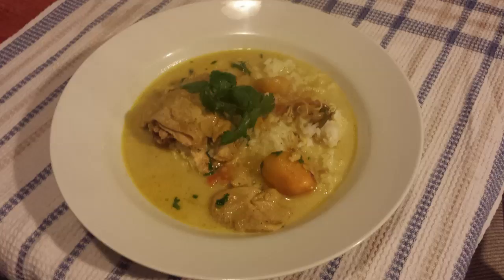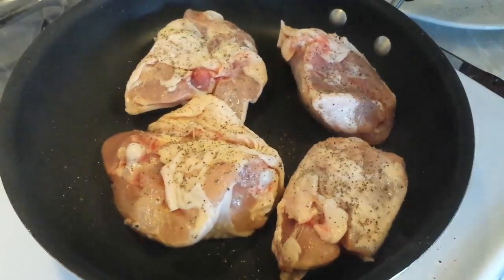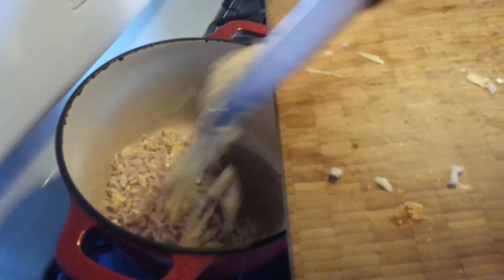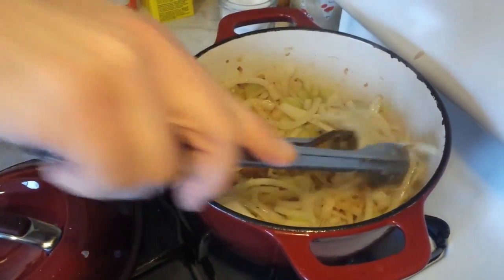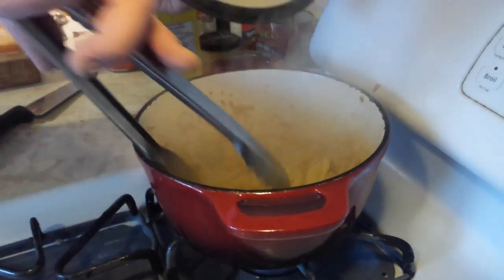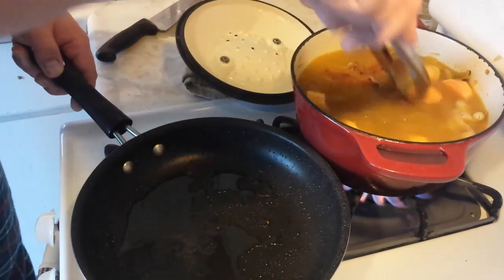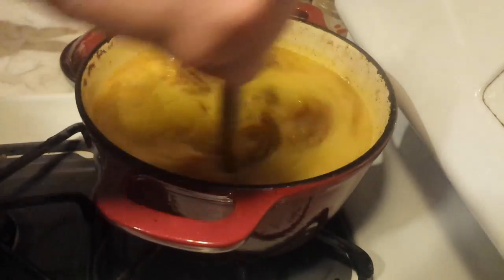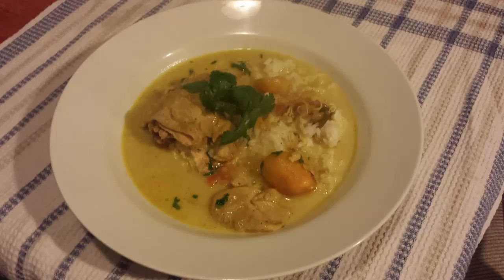Vietnamese Chicken Curry Soup Recipe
Welcome to Love Your Food! This is our first video, so please let us know how we're doing!

Here, Chef Caleb will take you through the recipe for an easy two-pot Vietnamese style Chicken Curry Soup.

Coconut Curry Soup with Chicken

I derived this recipe from scratch based on curry chicken pho. I've used both squash and yam (sweet potato) on different occasions, and I choose to present this recipe using yam because I think the results will be more consistent.

This recipe uses fish sauce, which probably isn't safe for people with any kind of fish or shellfish allergies. Also, we use soy, which is made from wheat (in part) and so may not be safe for those suffering from celiac disease. You can make it more or less coconutty, depending on your taste, by choosing larger or smaller cans of coconut milk, and also by choosing whether to use coconut milk or some form of coconut cream, which will be both thicker and have a stronger coconut flavor.

Equipment:

1 large “dutch oven” or similar cooking pot with a lid
1 non-stick saute pan
1 wooden spoon
1 pair tongs (bamboo, wood or plastic-tipped are best)
1+ hot pads/towels for handling the lid (and possibly the handle)
1 can opener (unless your coconut milk came in a box)

Ingredients:

4-6 pieces raw chicken Thighs or legs (parted) are best
1 qt chicken stock Homemade is awesome, boxed is okay!
1 can coconut milk 14oz or less
1 onion Peel, slice into thin half-moons across the stem
1 rib celery Trim ends and slice thin
1 shallot As with onion
2-3 cloves garlic Peel, trim heels, mince
2-3 thumbs ginger Peel, mince
1-2 ea yams Peel, cut into chunks
1/2 Tbsp galangal root powder
3 Tbsp curry powder
5-6 ea kaffir lime leaf
1-2 ea bay leaf
1 ea lime juiced
1 bunch cilantro washed

To taste: s&p, soy sauce, fish sauce, rice vinegar Get it nice and let folks finish seasoning at the table

Procedure:

Place the dutch oven and the skillet on the stove, and start warming the skillet. Heavy cookwear needs a little time to get warm; light cookware doesn't as much, so keep an eye on anything on a hot burner.

Season the chicken on its top side (the skin if it's there) and place that side down in the skillet. It should sizzle and pop. Allow it to color while you quickly wash your hands and perform the next step. Or, to proceed more leisurely, wash your hands and finish cooking the chicken before moving on to the next step. When the chicken has browned nicely on the first side, season the upward-facing raw side and then turn the chicken over. Resist the temptation to mess with the chicken much during

its first 3-5 minutes in the pan. If you're cooking the chicken completely before moving to the next step, then after another 3-5 minutes on the second side, turn the fire off under the chicken, and proceed.

Turn a fire on under the dutch oven, if there isn't one already. We want it warm but not searing when the veg goes in.

Slice the onion. We want all the veggies besides the yam to melt into the sauce, so we want to cut them small and in ways which will help them fall apart, which means across the grain. So cut the (peeled) onion in half from top to root, and then cut it into half-moons across the line of the stem, as if cutting onion rings.

Mince up the shallot, garlic and ginger.

Slice the celery.

Put a little cooking oil in the dutch oven and get it hot.

Add the vegetables to the dutch oven.

Salt and stir the veg; try to get the hot oil all over them.

Add the galangal root powder, the bay and kaffir lime leaves and half the curry powder to the dutch oven, and stir in thoroghly, coating the vegetables with the powders.

Put the lid on the dutch oven and set the heat around medium-low. This is called sweating, and it helps make all those aromatic vegetables really soft so they'll break up into the sauce more easily. Be careful not to burn them by keeping the fire too high; scorched vegetables won't melt at all.

Slice the peeled yam into large-ish chunks. Keep it inside a 1 1/2” cube.

Once the chicken is browned on both sides and the veg are sweated to translucent floppiness, place the chicken into the dutch oven.

Place the yam into the dutch oven with the chicken.

Pour in the chicken stock.

Bring the curry stew to a simmer.

Allow to simmer for 1-3 hours, lid ajar, to reduce the stock somewhat (10% or so) An hour or so before serving, add the coconut milk and the rest of the curry powder.

Serve over rice or pasta, as you like.

Garnish the finished soup with a little bit of chopped cilantro. Offer guests slices of lime, sprigs of cilantro or basil, additional soy or fish sauce, sesame oil, and hot sauce.